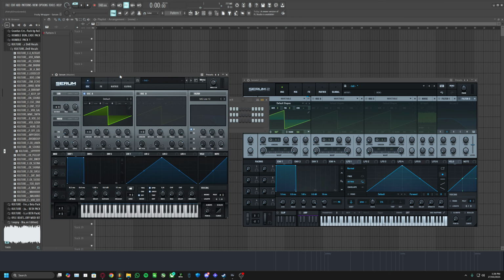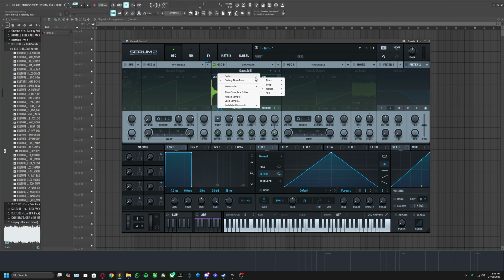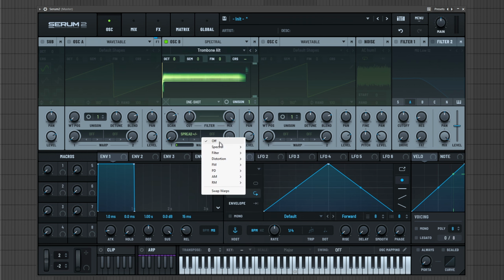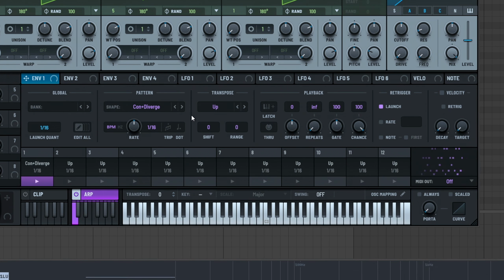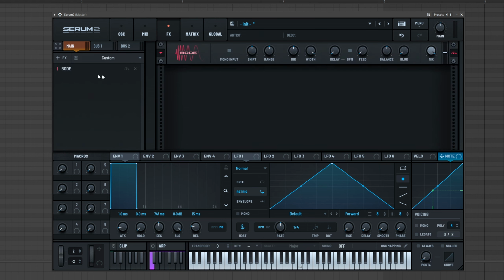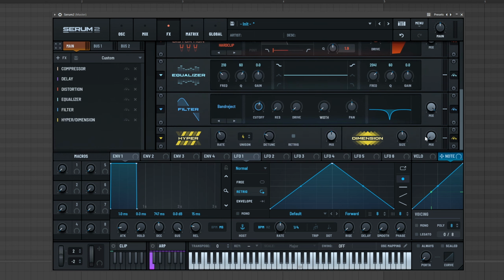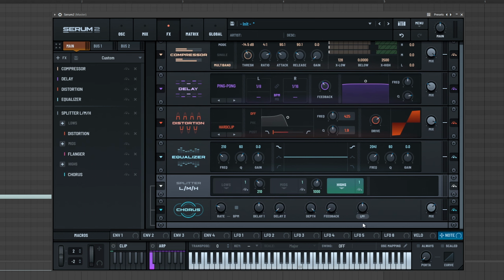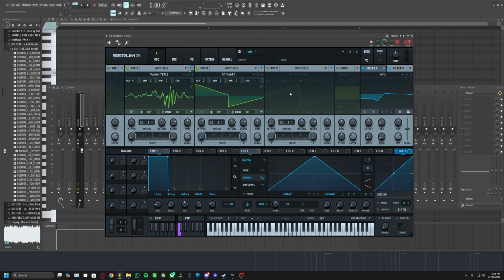CHECKING OUT THE NEW SERUM 2!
Hello Guys!

It's been a moment since a video like this was uploaded. Today I am exploring the new Serum 2 which has recently released and play around with some settings.